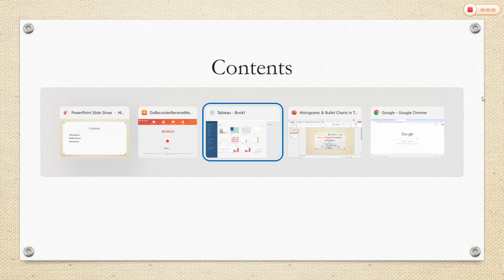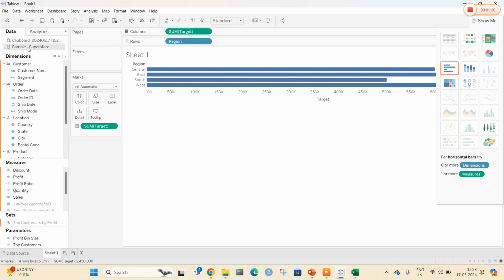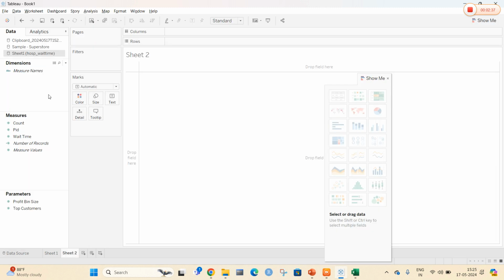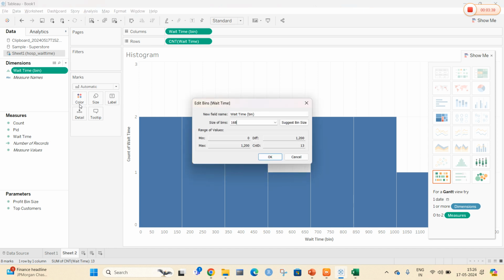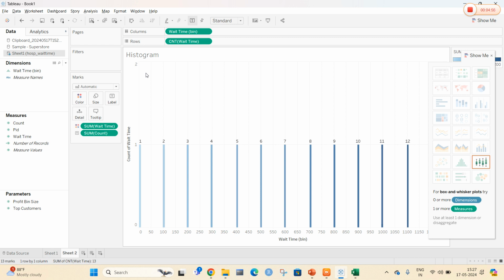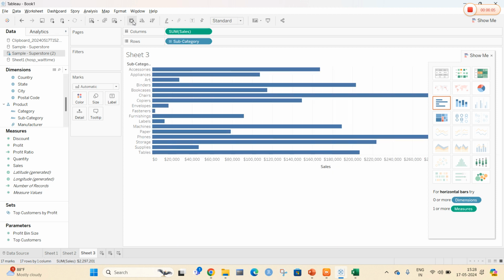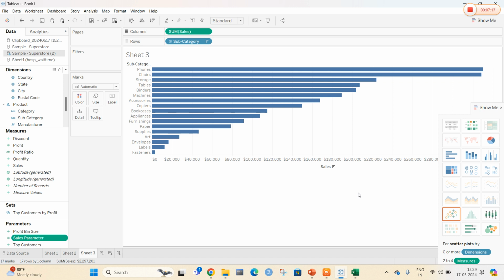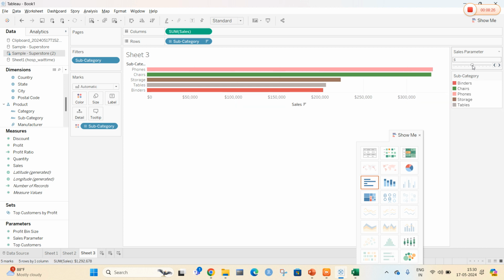Histogram, Bullet Charts and Creating Parameters in Tableau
At the end of the video students will able to learn how to create a Bullet Chart, Histograms and how Create a Parameter in Tableau